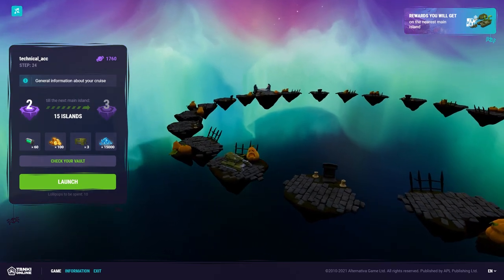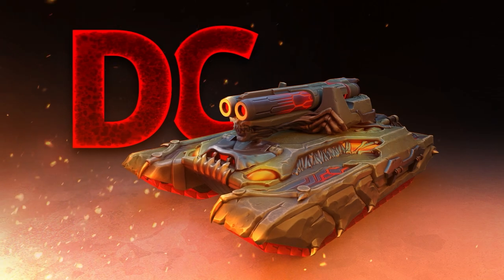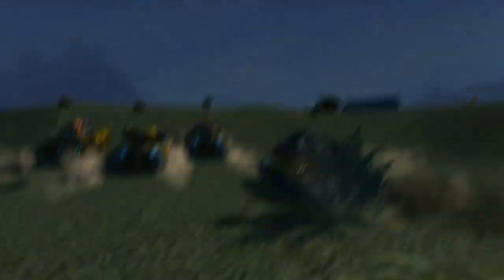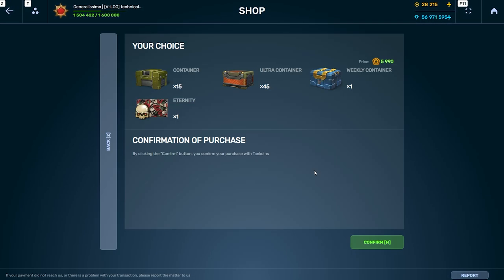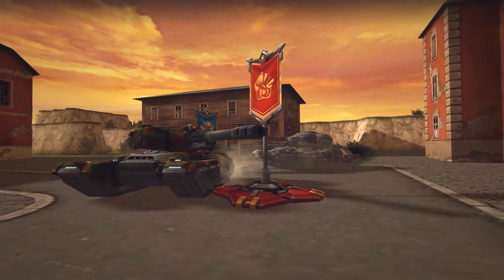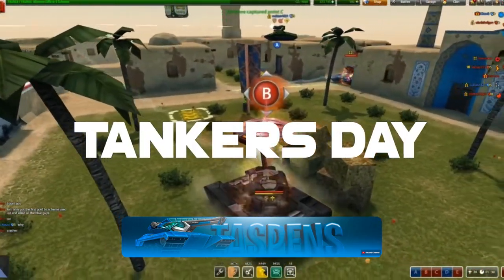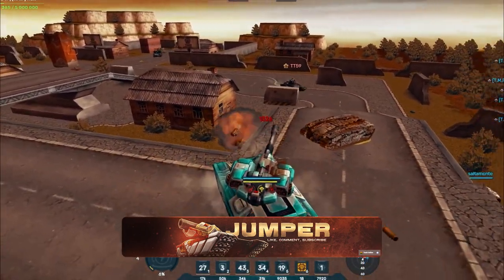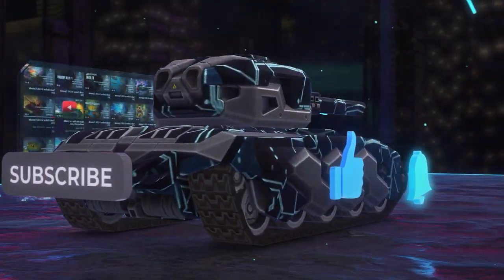Tanki Online V-LOG: Episode 360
Halloween 2022
Become a helper today!

00:00 Intro
00:18 The «Trick-or-Treat 2022» mini-game
02:24 Halloween 2022
04:41 Winter Major 2022
06:17 YouTuber digest
07:56 Question of the Week
08:38 Bye